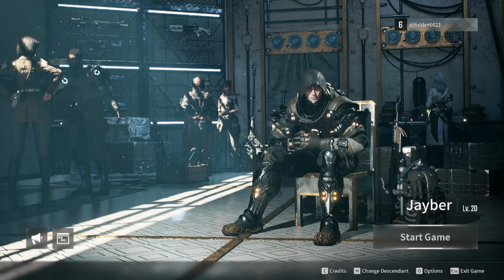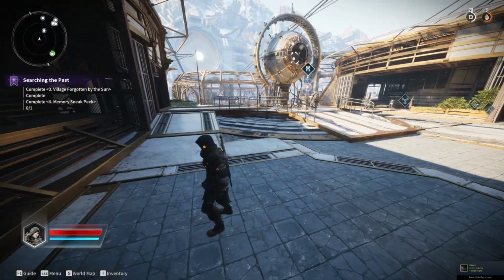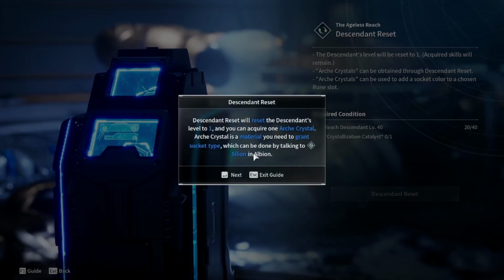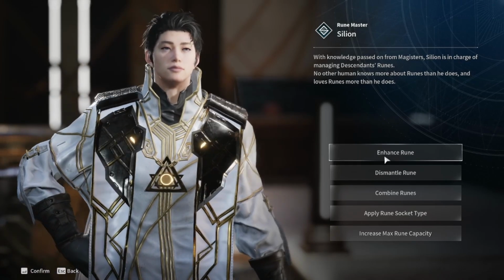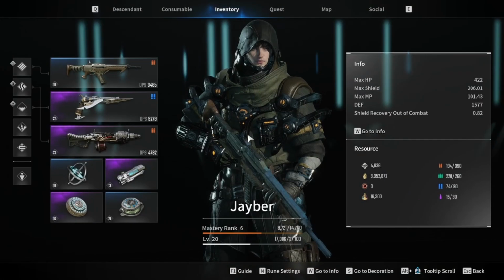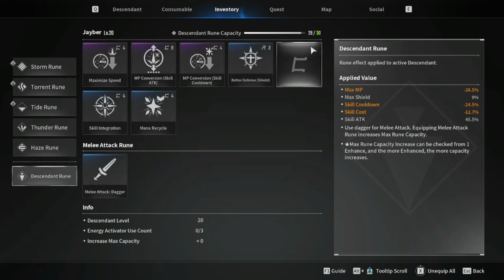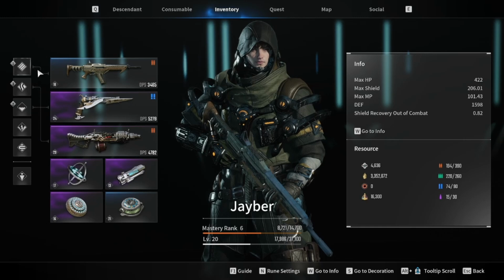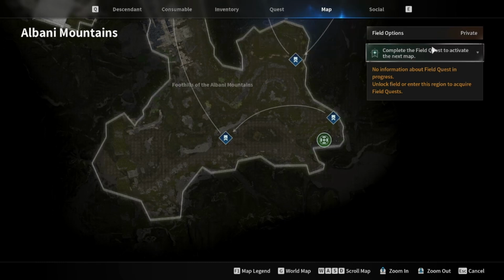THE FIRST DESCENDANT BETA! WHATS IT ALL ABOUT? CANT PLAY? I GOT YOU COVERED!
EVERYTHING IN THE BETA!